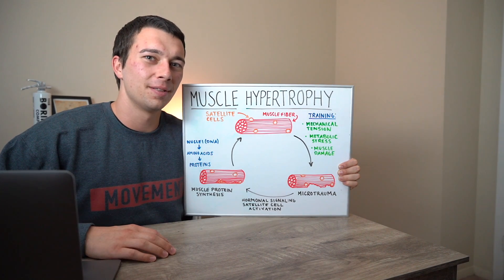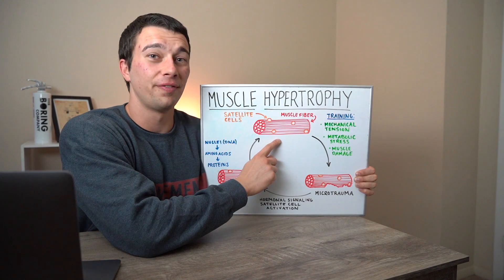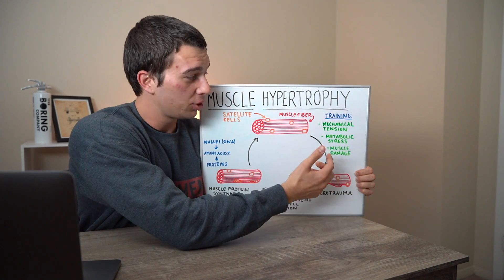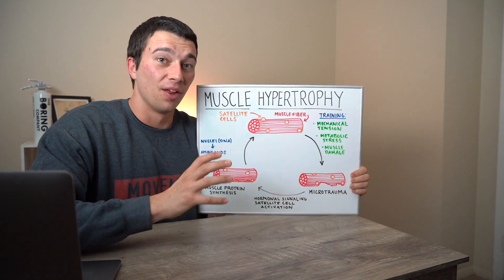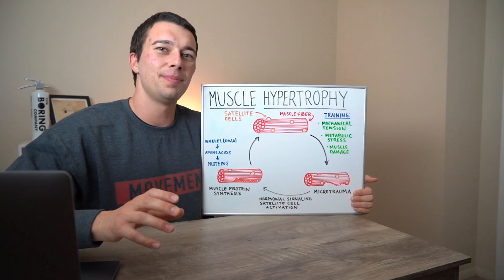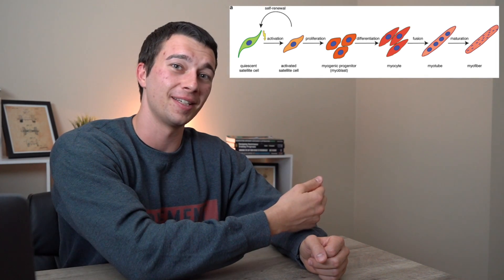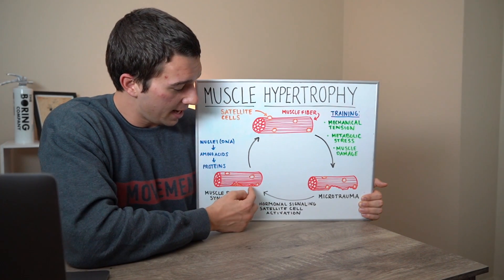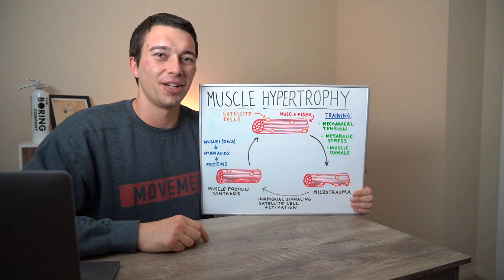What is Muscle Hypertrophy? | Physiology and Mechanisms of Muscle Growth in 5 minutes!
Muscle Hypertrophy Explained in 5 Minutes!

00:30 What is Muscle Hypertrophy
00:37 Muscle Anatomy
00:46 The Muscle Cell (muscle fiber and myofibrils)
01:20 Brad Schoenfeld 3 Mechanisms of Muscle Hypertrophy
01:45 Microtrauma to myofibrils
02:04 Muscle Protein Synthesis
02:20 Satellite Cell Activation
02:54 mRNA transcription to create new myofibrils
03:15 Muscle Hypertrophy vs. Hyperplasia
03:45 quiescent satellite cell to myofiber
04:59 Myofibrillar vs. Sarcoplasmic Hypertrophy
05:08 Sarcoplasmic Hypertrophy
05:27 Like and Subscribe